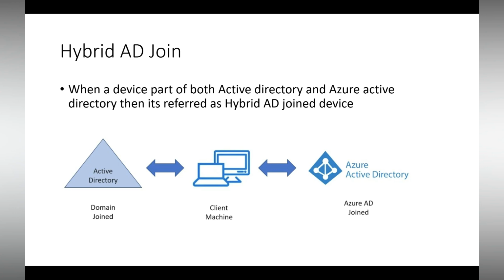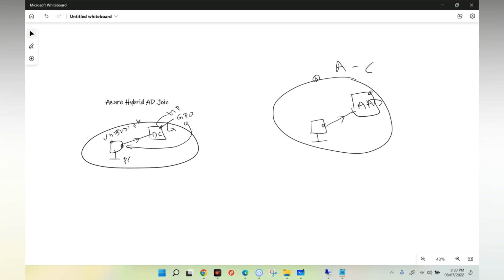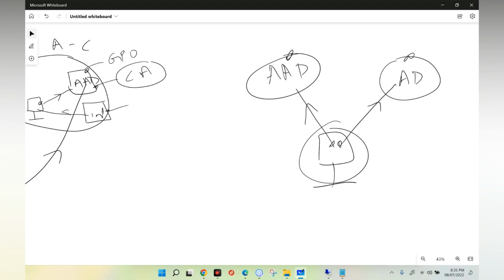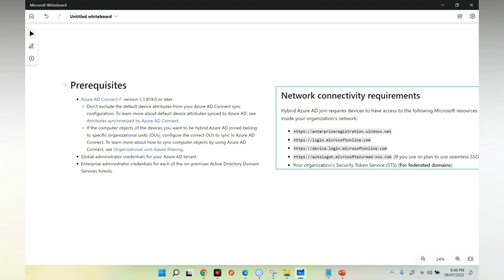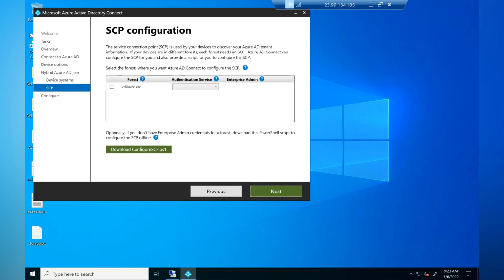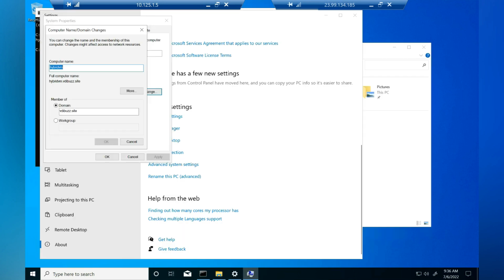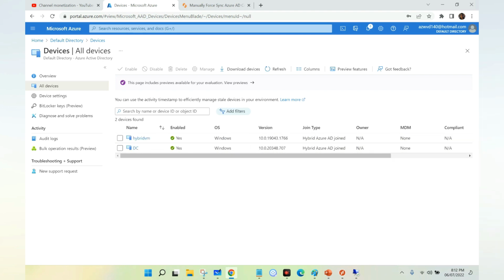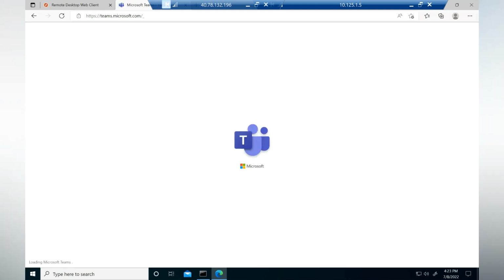Hybrid AD join (Overview + LAB)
Get my Azure Virtual Desktop course (Best Seller) from Udemy with lowest price now for lifetime.
✔️Azure Virtual Desktop Udemy course with Discount voucher

Organizations with existing Active Directory implementations can benefit from some of the functionality provided by Azure Active Directory (Azure AD) by implementing hybrid Azure AD joined devices. These devices are joined to your on-premises Active Directory and registered with Azure Active Directory.

00:00 Introduction and Overview
7:10 Demo LAB